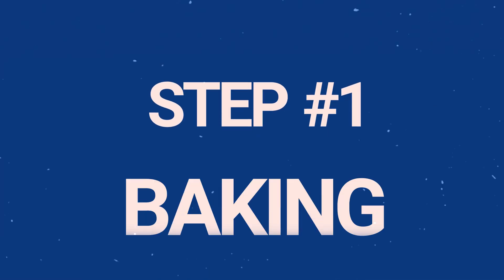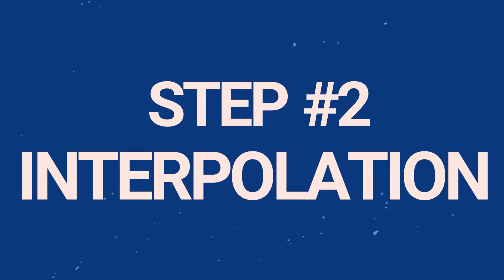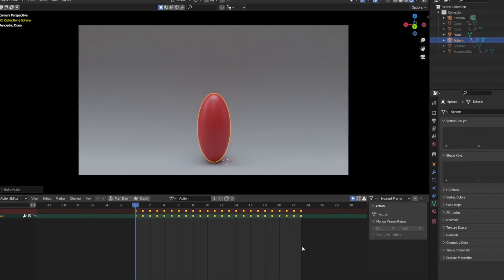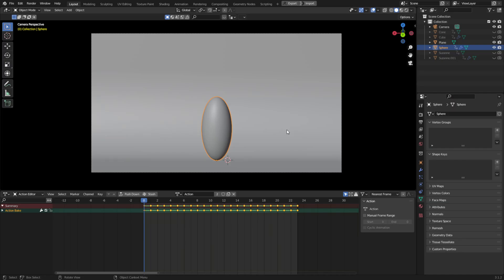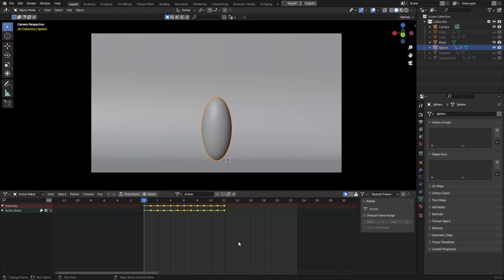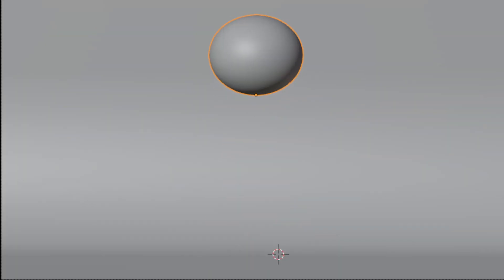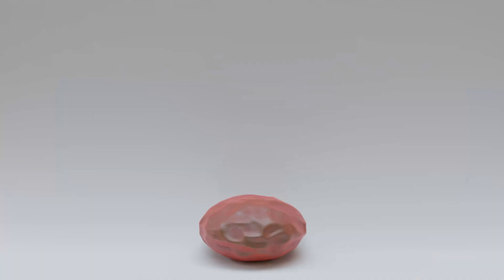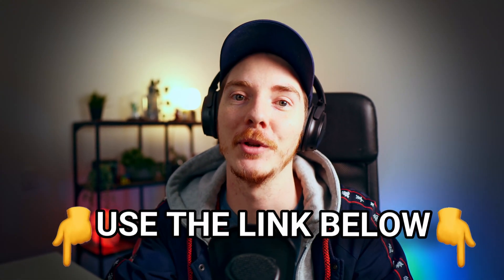STOP Motion Animators Are DOOMED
Stop-Motion Animation is traditionally done by hand, in today's Blender Tutorial, I am going to show you how to turn any animation into Stop-Motion!